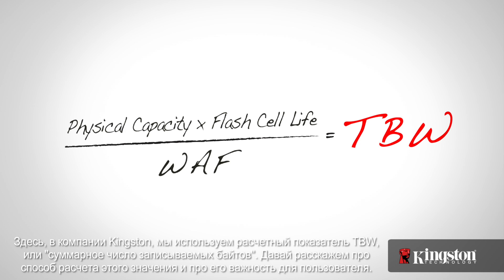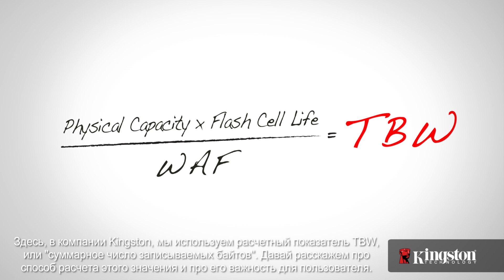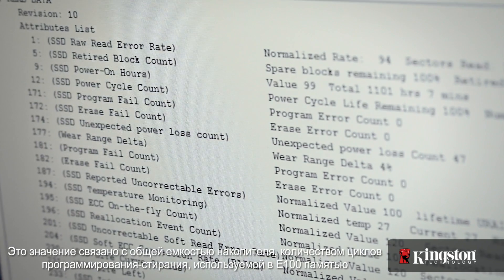Суммарное число записываемых байтов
Что означает характеристика TBW или "суммарное число записываемых байтов" в накопителях SSD?  Выясните это в этом видео и узнайте, как она влияет на работу накопителей.  Дополнительную информацию можно найти по адресу